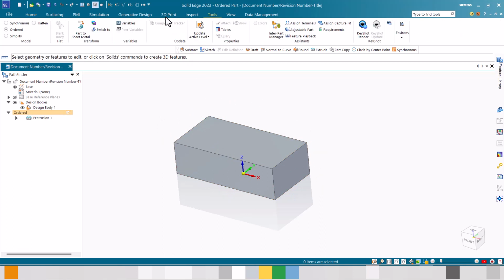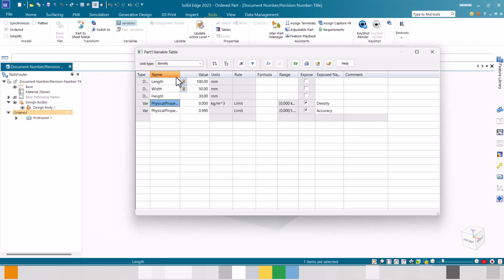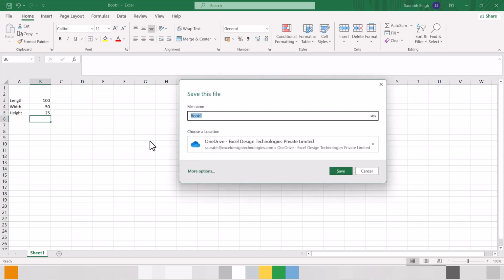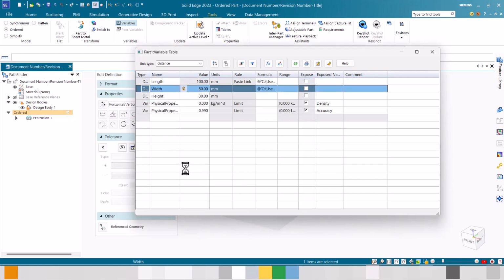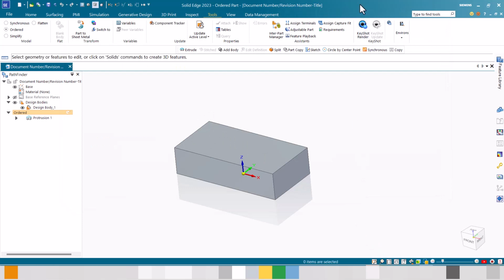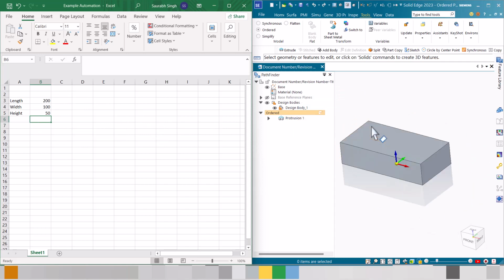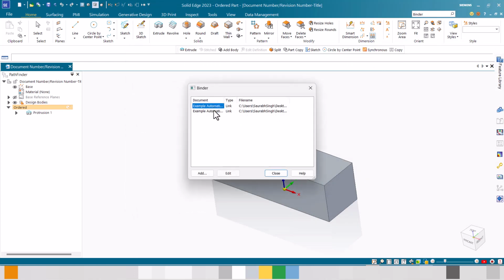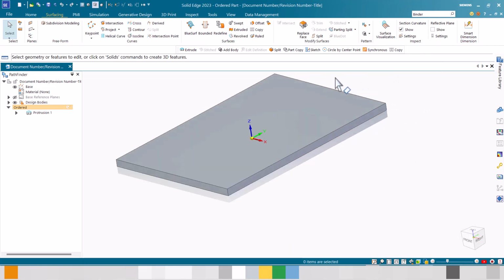Automation with Excel in Solid Edge: Streamline Your Design Workflow! | Excel Design Technologies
If you're a Solid Edge user looking to streamline your design and engineering processes, you're in the right place. In this channel, we provide comprehensive tutorials and tips on how to leverage Excel's capabilities to automate repetitive tasks, improve efficiency, and enhance productivity within Solid Edge.

Our videos cover a wide range of topics, including creating custom Excel macros, integrating Excel with Solid Edge, automating design calculations, generating reports, and much more. Whether you're a beginner or an advanced user, our content is designed to cater to all skill levels.

Stay up to date with the latest advancements in Solid Edge automation and learn practical techniques to optimize your workflow.

Get ready to unlock the true power of automation through Excel in Solid Edge!